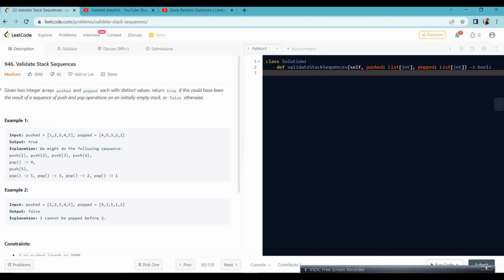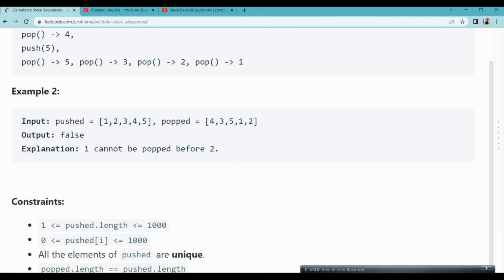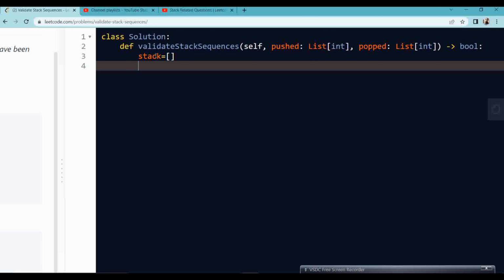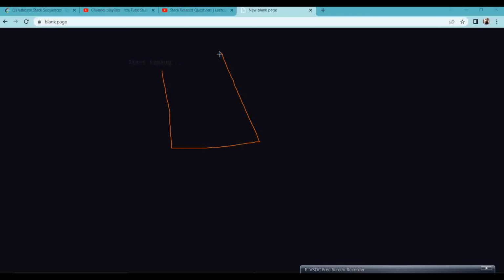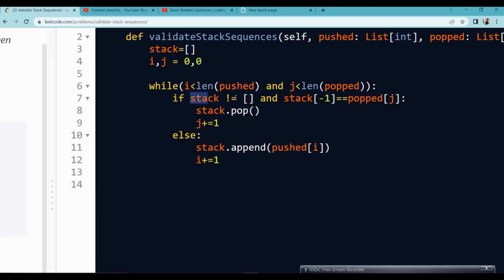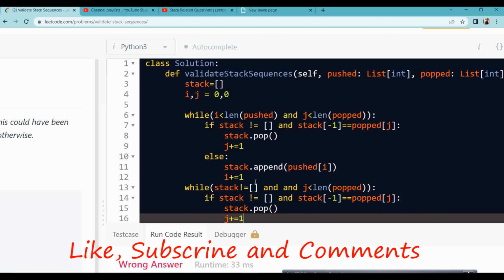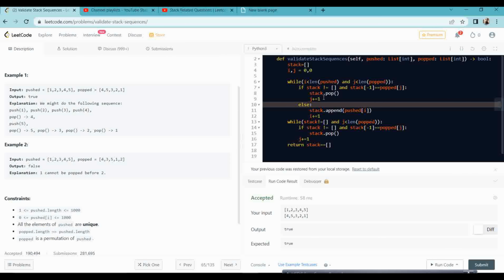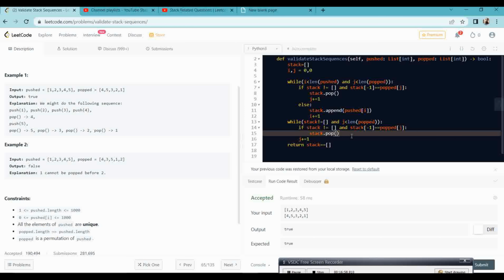946. Validate Stack Sequences | Medium Level Interview Question Full Explanation in Python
Stack Series of Leetcode:
946. Validate Stack Sequences

Leetcode Medium Level Question:
946. Validate Stack Sequences